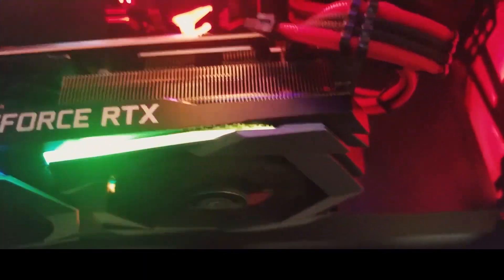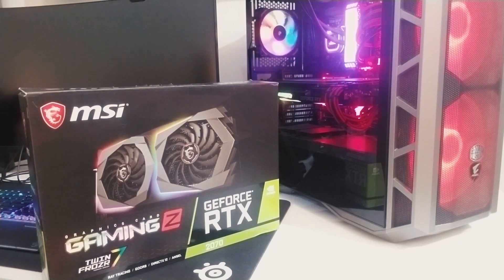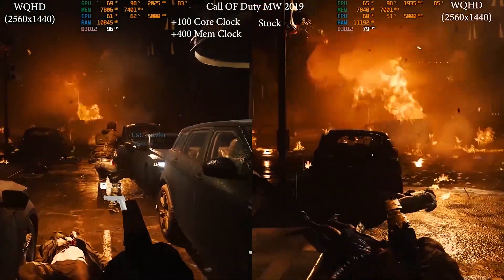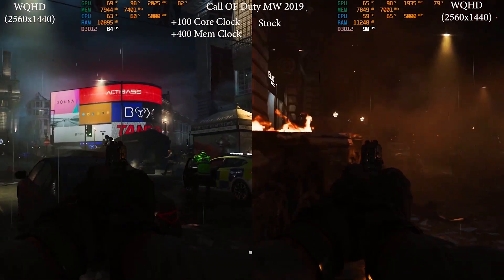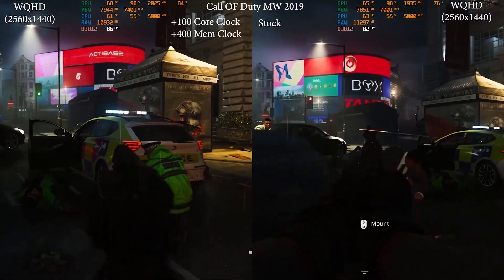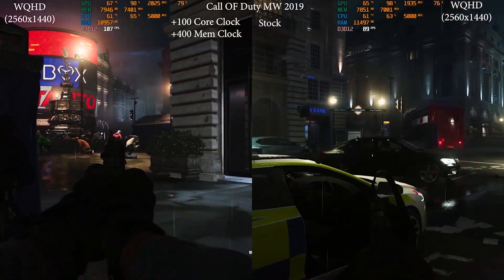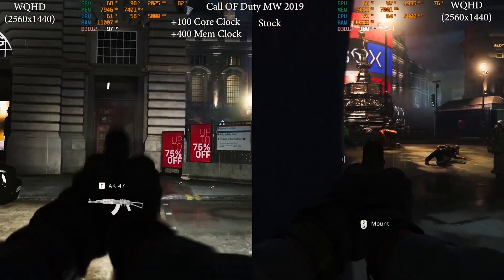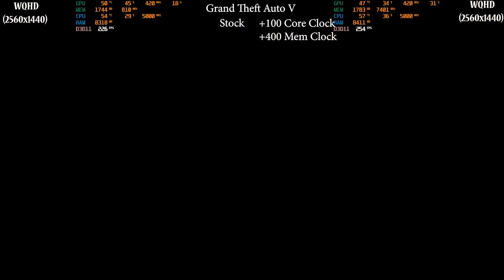MSI RTX 2070 Gaming Z 8G Review and Benchmarks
I just finished testing the product. Join me as I review GeForce RTX 2070, the Gaming Z edition from MSI. It cools great, it's extremely silent and most of all, it's over clock out of the box massively well. This card is absolutely one to check out.

Testing Pc specs:
Intel 9700k all cores at 5ghz (Corsair H100i Pro cooler)
Gigabyte Aorus z370 ultra gaming wifi
Corsair RGB Pro 4x8 32gb 3200mhz ram
Samsung Evo 970+ M2 1tb
Cooler Master h500p Mesh
EVGA Super NovaG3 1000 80+ Gold psu